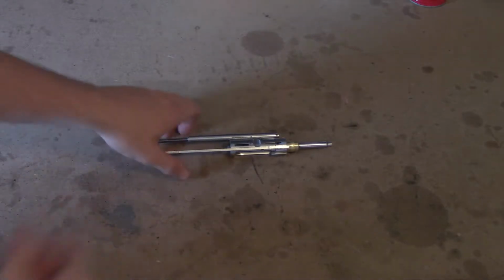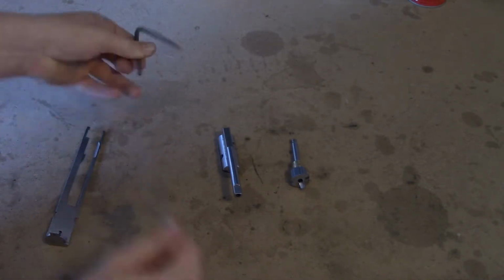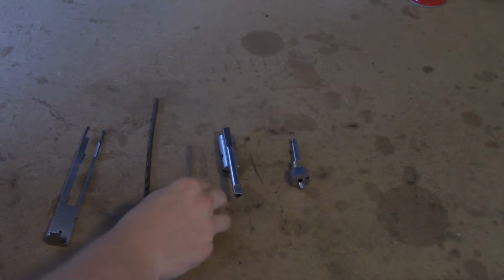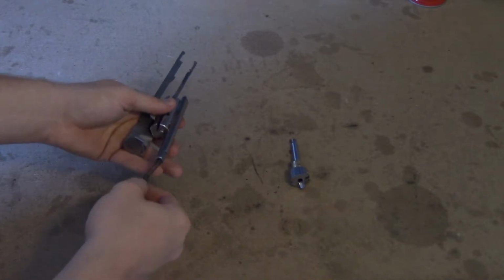CMMG 22LR Conversion Disassembly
How to take apart the 22lr bolt for my AR15 for better cleaning.